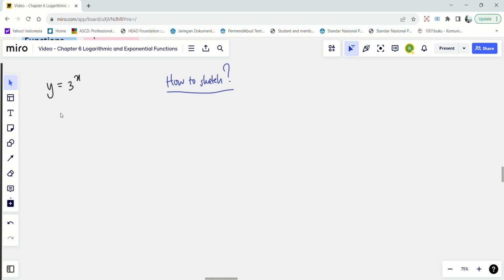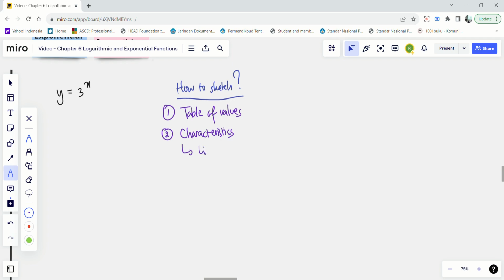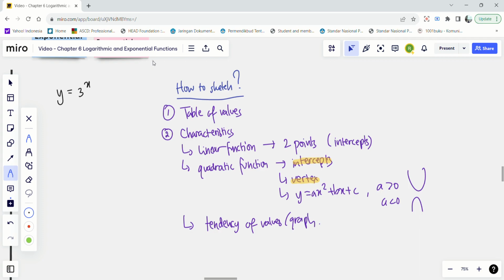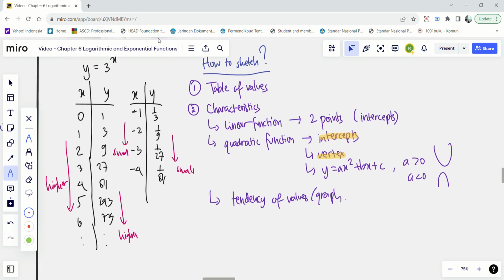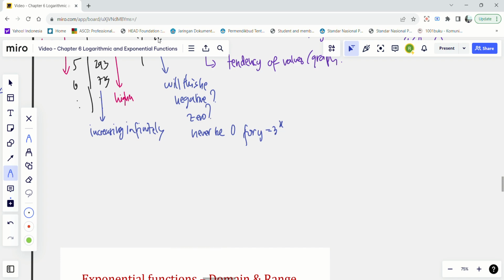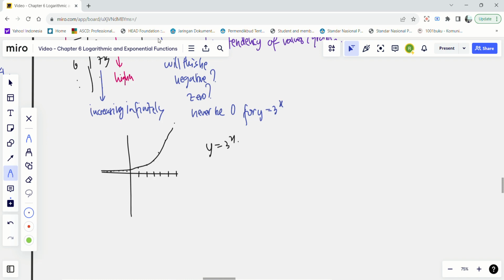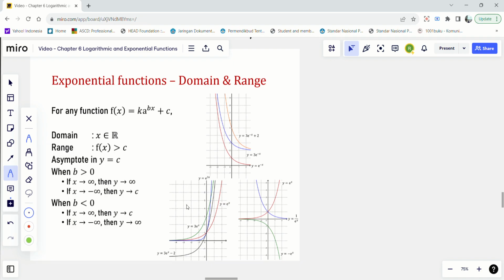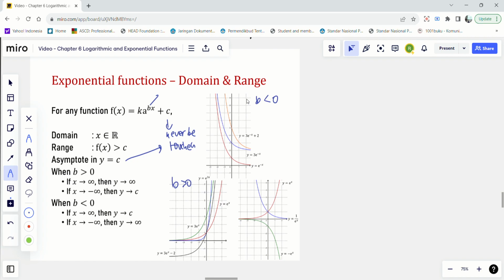Graphs of Exponential Functions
As we are dealing with exponential functions, we are also led to question how to graph these exponential functions.

Similar to the skills needed when learning how to sketch the graphs of straight lines, quadratic functions or cubic functions, here we are graphing exponential functions.